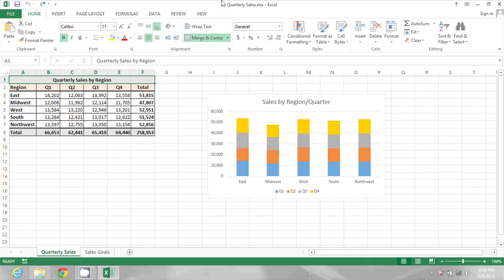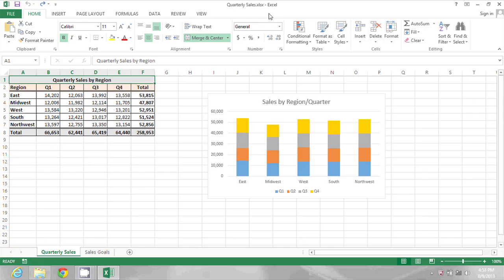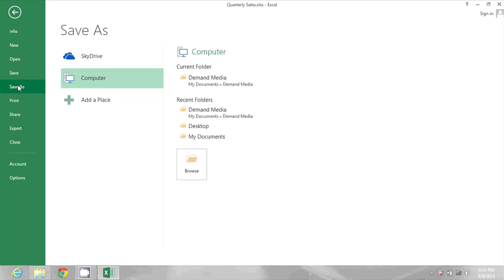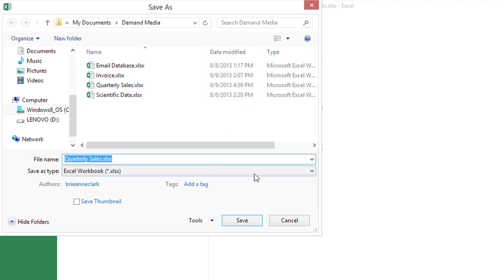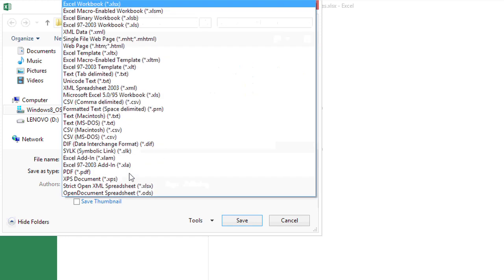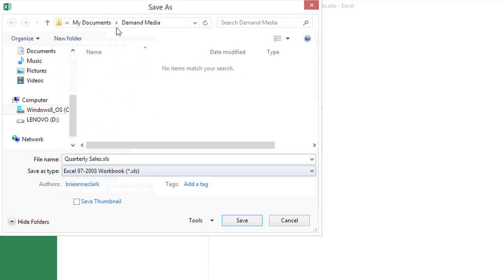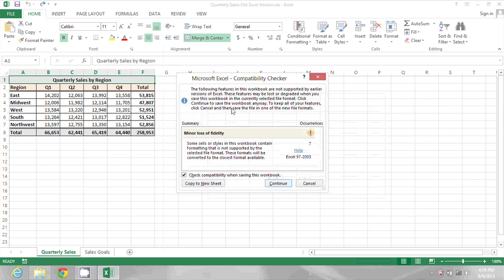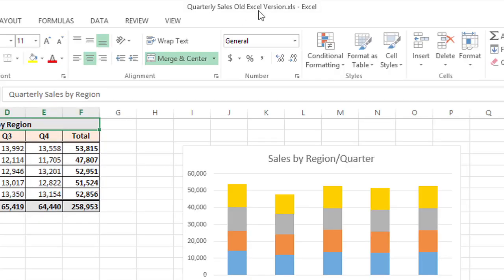How Do I Convert New MS Excel to Old? : MIcrosoft Excel Tips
Converting new Microsoft Excel to old will require you to work with the older XLS file format. Convert new Microsoft Excel data to old with help from a software expert in this free video clip.

Series Description: If you're trying to create the best spreadsheet possible, look no farther than Microsoft's powerful Excel application. Get Microsoft Excel tips with help from a software expert in this free video series.